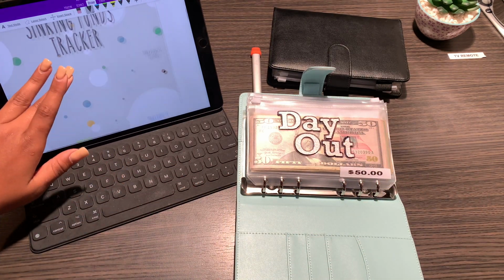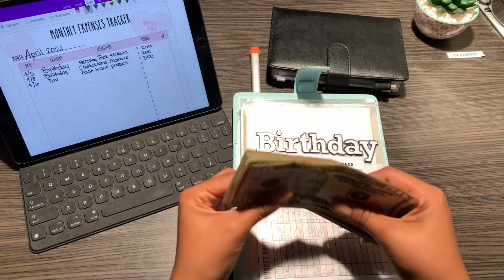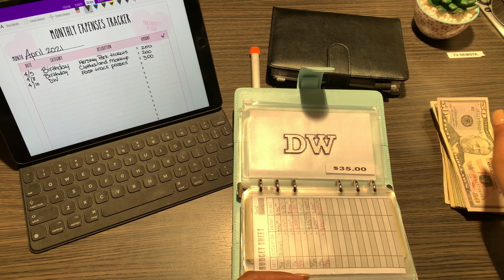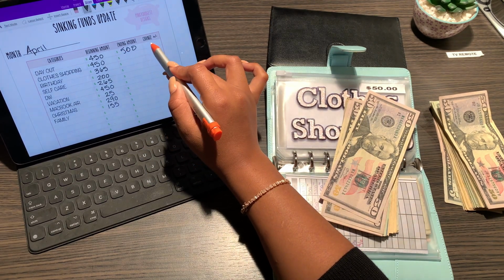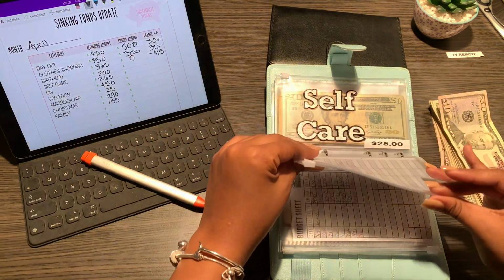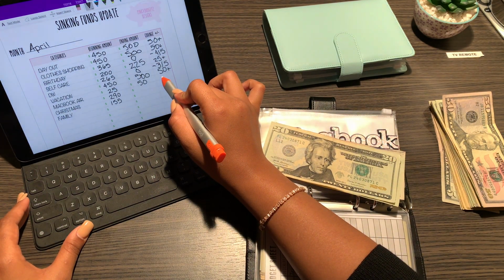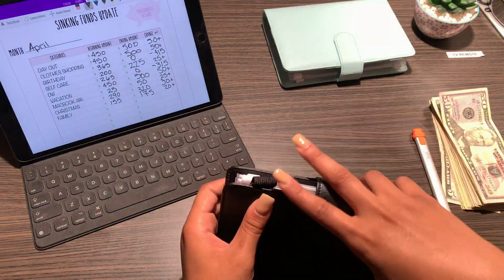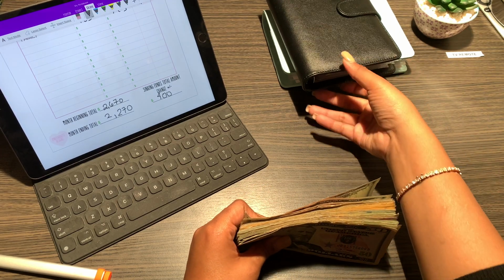Sinking Funds Savings : How Much Have I Saved?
What’s up guys! Today, after 11 long weeks, we are going to count how much we have saved in my sinking funds categories! I have saved over $3,000 with this method and I can’t see myself using any other savings method. One thing I can say is that the cash envelope system isn’t for everybody, but if you give it a chance and it does work for you, KEEP IT UP! It’s never too late to put yourself on a budget and keep yourself accountable.

As always my supplies are listed below:

A6 Envelopes: Antner 12pcs Binder Pockets A6...

A6 Binders: 2PCS A6 PU Leather Notebook...

Letter Stickers: Michaels in the sticker section

Inspired by: @Pinkxbudgetz

Budget Slips inside my envelopes

Sinking Fund Tracker